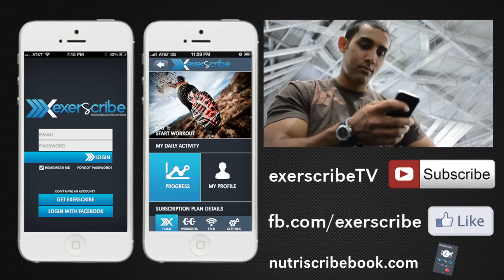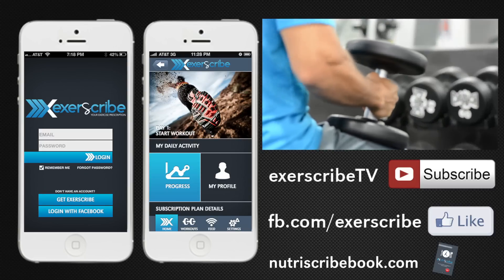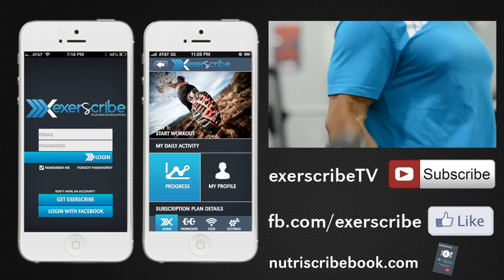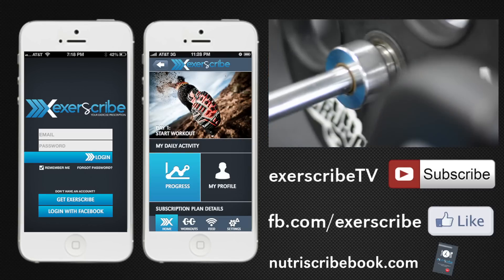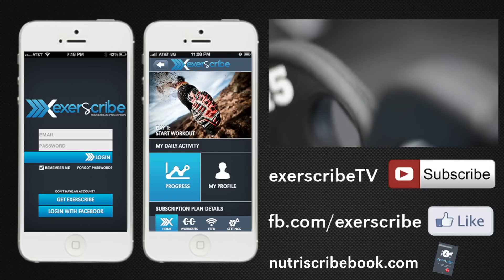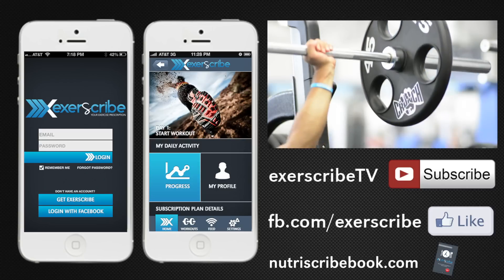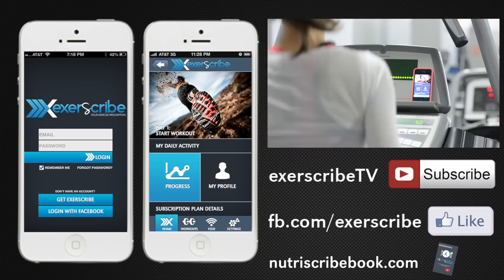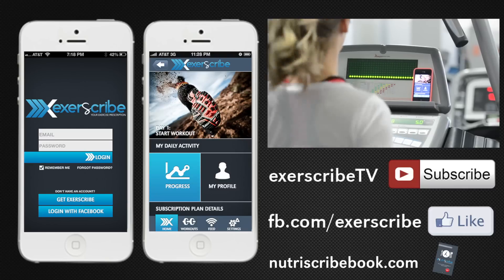Why You Should Cook with Nutritional Yeast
5 Reasons why you should be cooking with Nutritional Yeast.